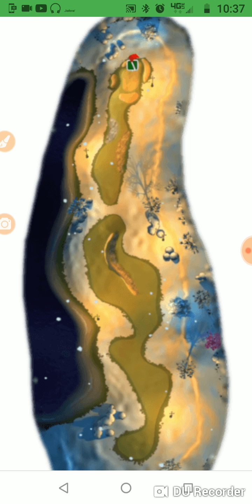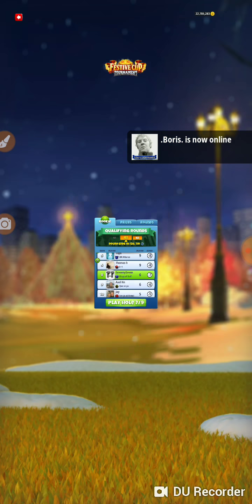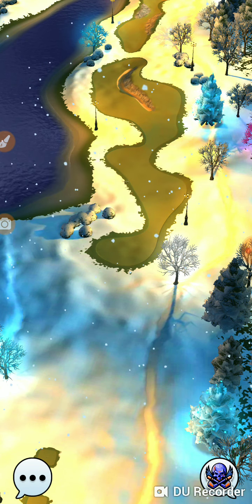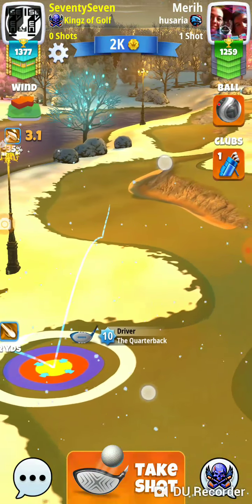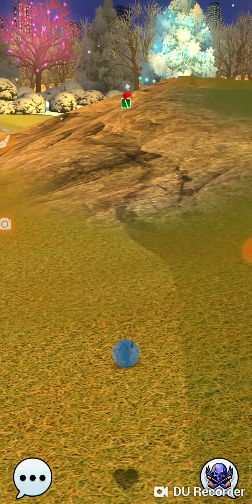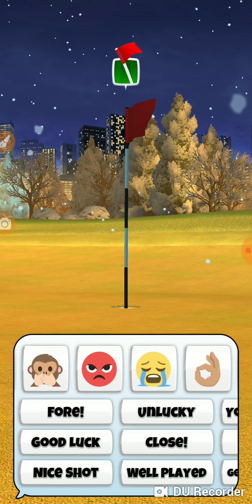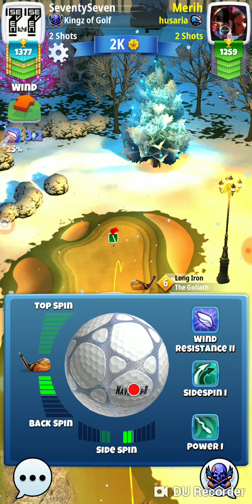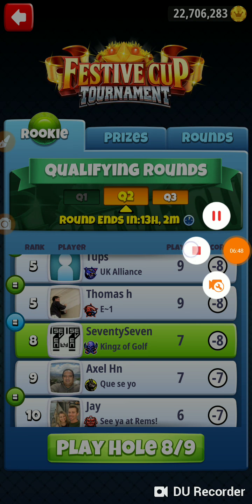Golf Clash Festive Cup Rookie Qualifying Hole 7 Par 4